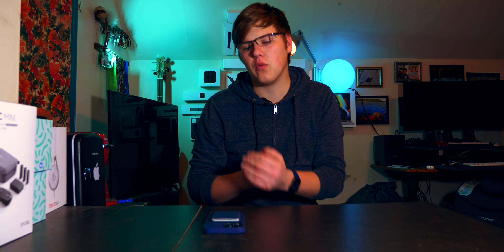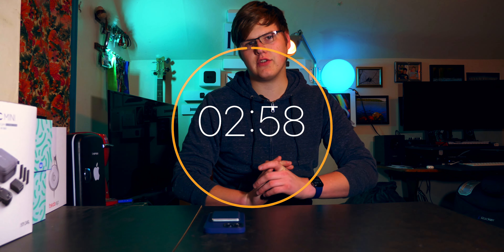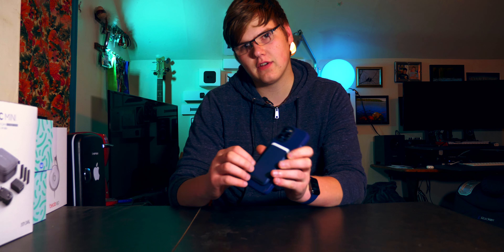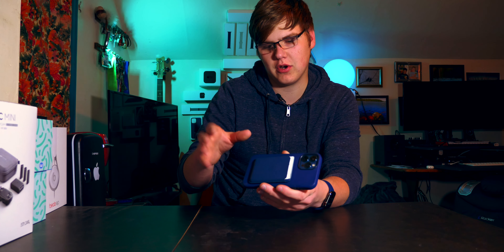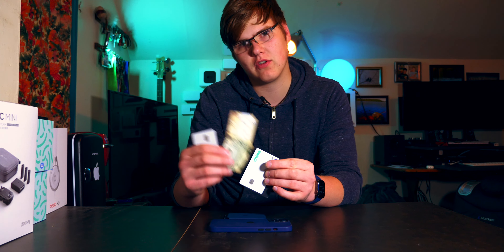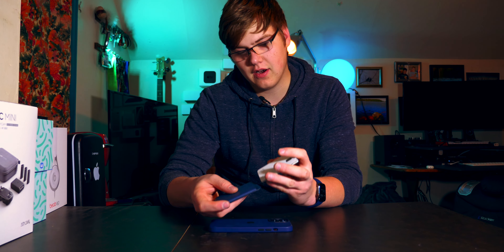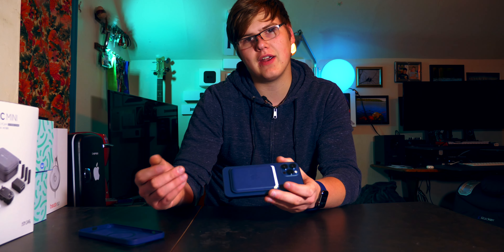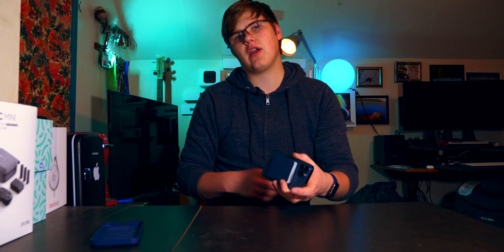Apple MagSafe Wallet // My Quick Thoughts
In this video, I share my thoughts on the Apple MagSafe Wallet.

My Gear List:
Main Camera (GH5)
Secondary Camera (GH4)
Main Lens (12-35mm)
Zoom Lens (35-100mm)
Big Zoom Lens (100-300mm)
Peter McKinnon X Polar Pro VND 2-5 Stop
My Main Audio Setup (Recorder)
Shotgun Mic
Voiceover Mic
Run & Gun Mic
My Editing Machine
My Monitor
My Standing Desk